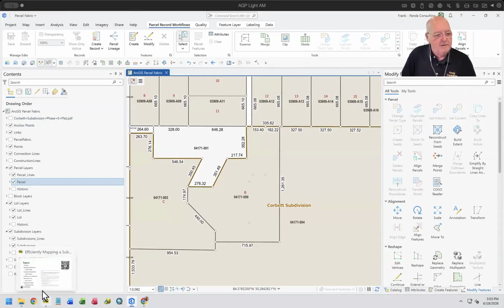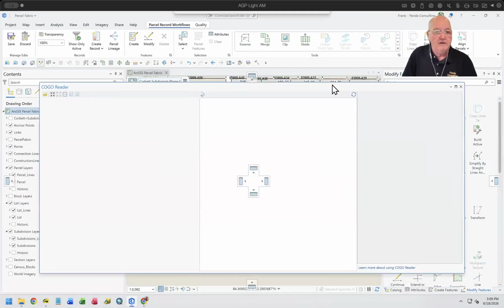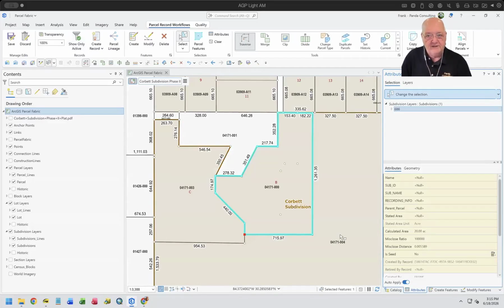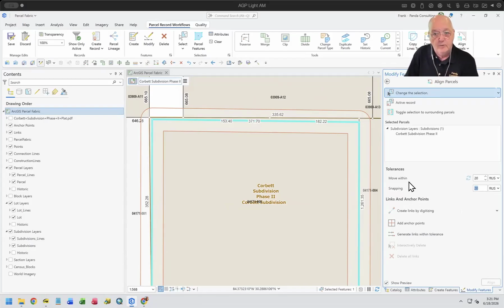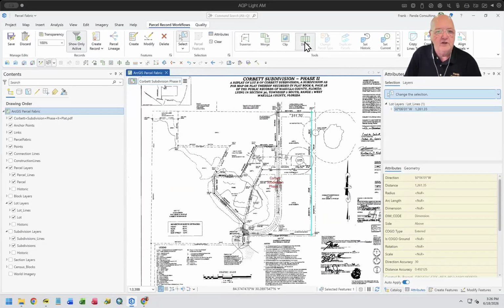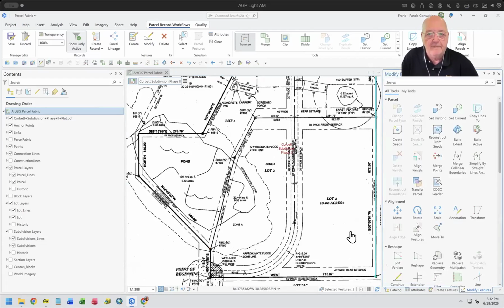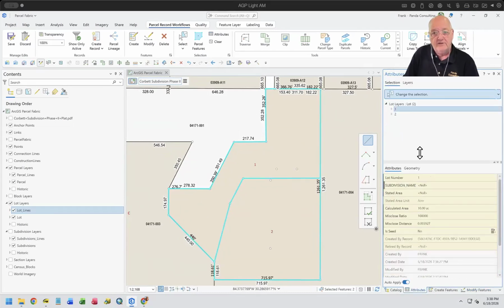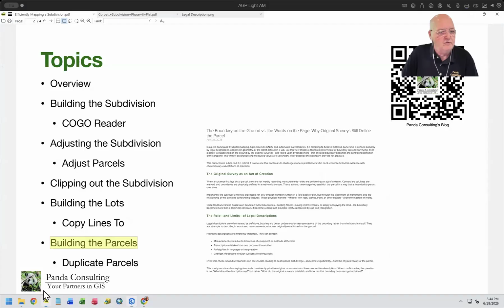Efficiently Building a Subdivision - June 2026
Subdivision mapping is one of the foundational workflows in modern cadastral management, requiring a careful balance between survey accuracy, legal intent, and efficient data maintenance. This workshop introduced the practical process for creating and managing subdivisions in ArcGIS Pro Parcel Fabric, guiding participants through the complete workflow from source document interpretation to final parcel creation. Attendees gained a deeper understanding of how subdivision plats were translated into authoritative parcel fabric data that supported assessment, land administration, planning, and public access. Use the links below to move quickly to specific topics:

00:00 - Introduction
1:00 - COGO Reader - Subdivision Mapping Approach
24:00 - Building and Adjusting the Subdivision
39:00 - Building and Adjusting Lots
52:00 - Quality Control Techniques